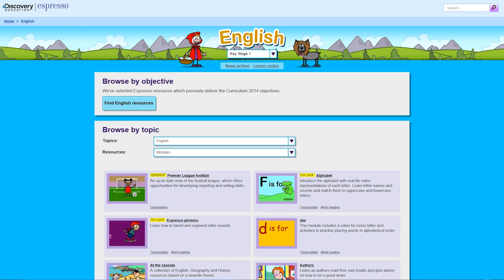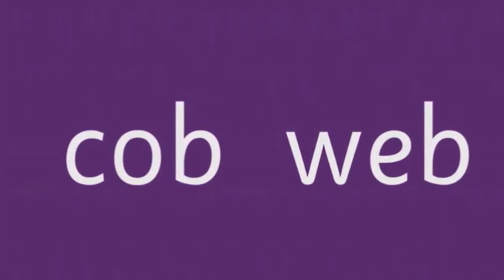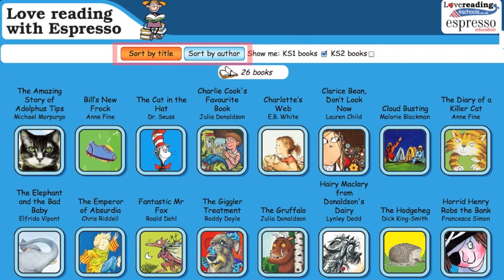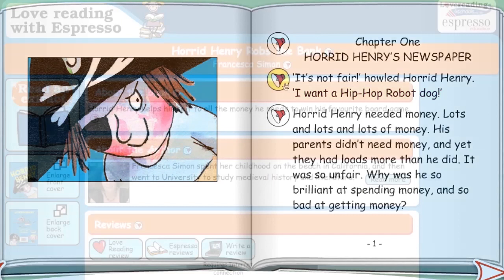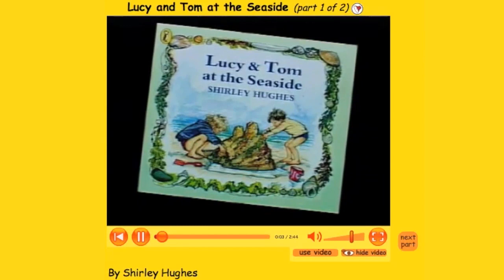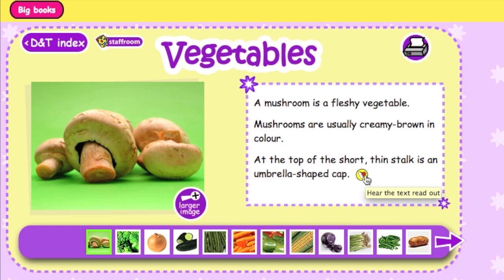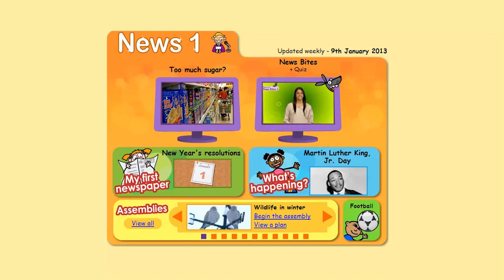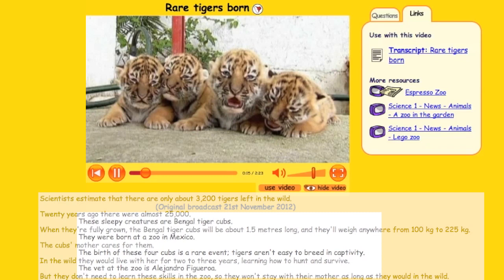Develop reading skills (KS1)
Espresso resources support early reading in a variety of ways. Have fun with your pupils by using our extensive phonics resources, or use the collections of songs, big books, non-fiction texts, and picture and video story books, found in the links panel on the video page.